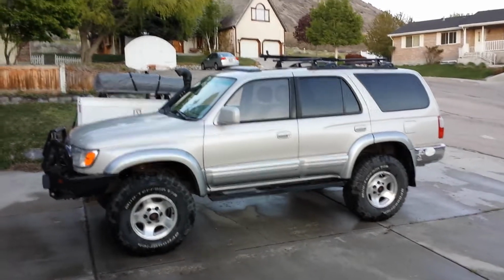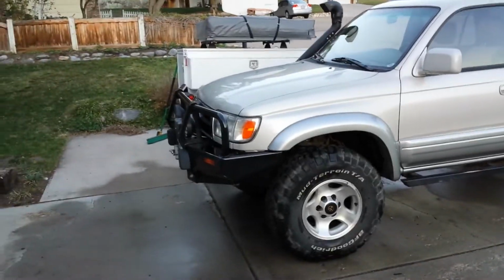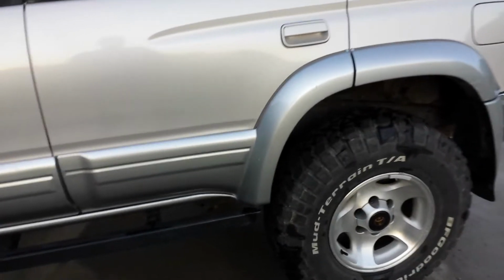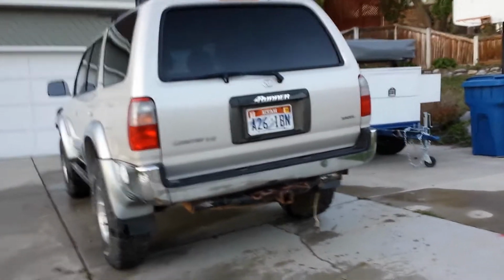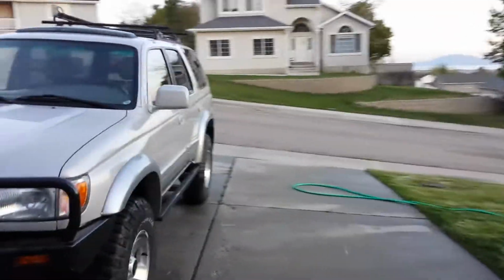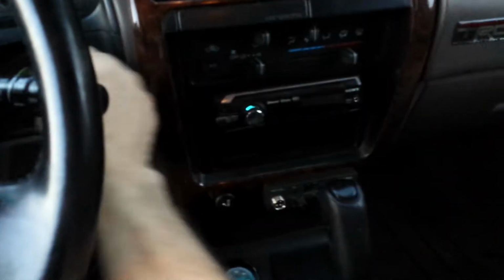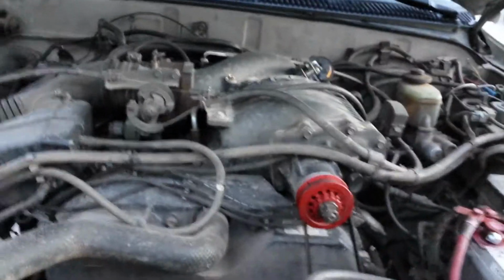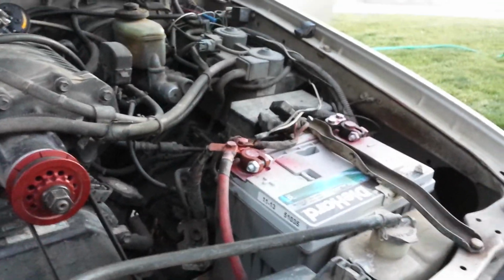Walk around 1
1997 4Runner built and supercharged